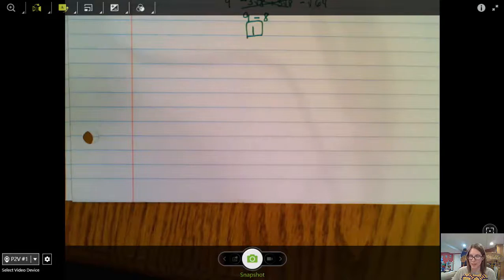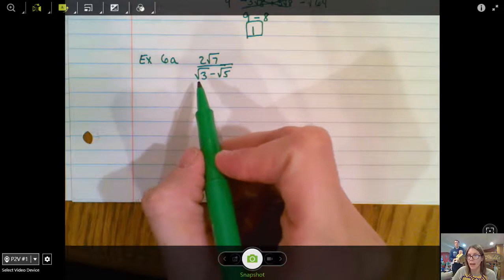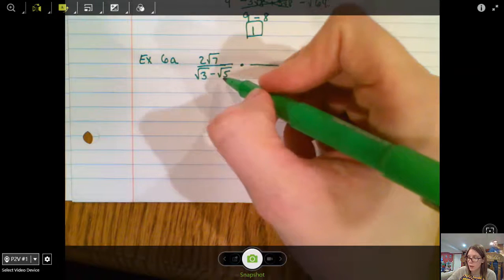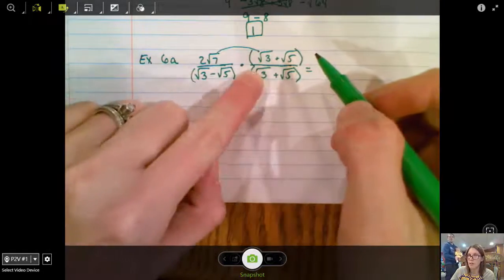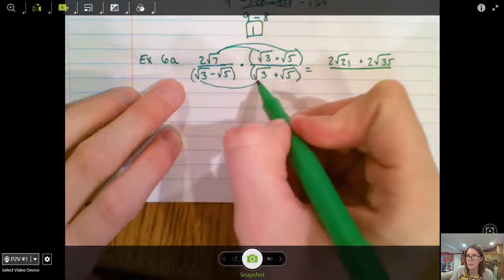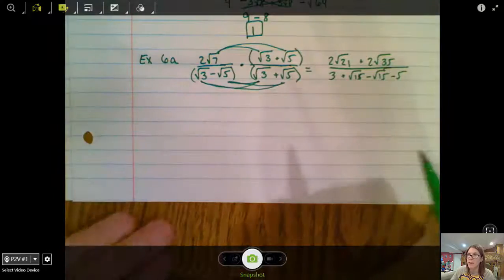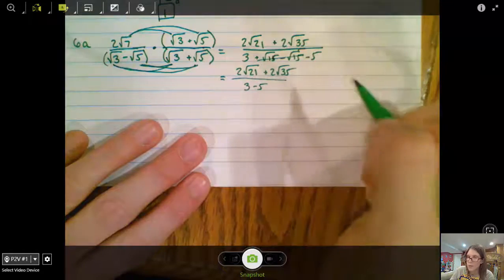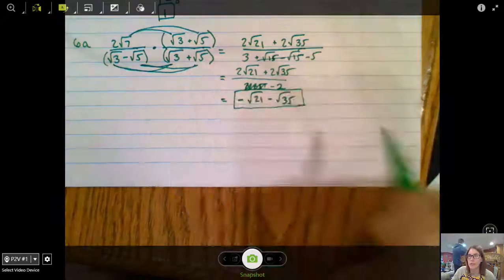6.3 Example 6a